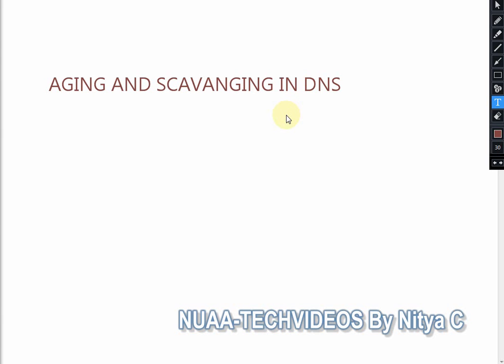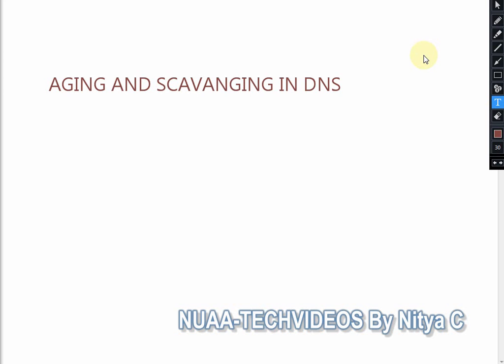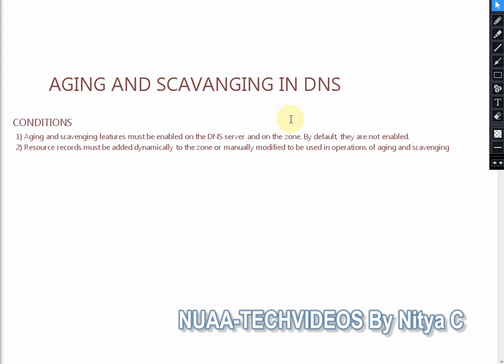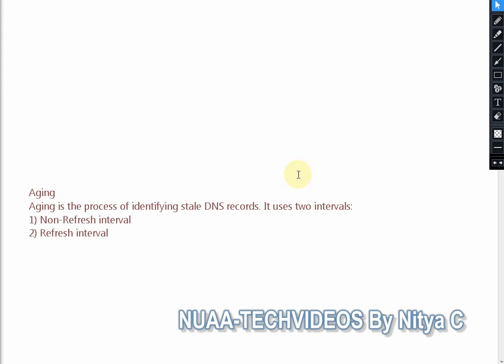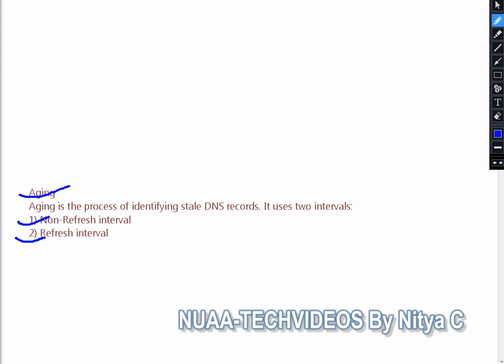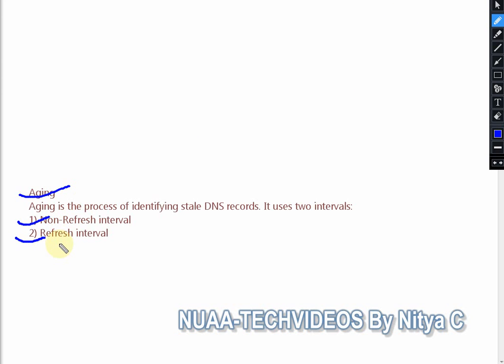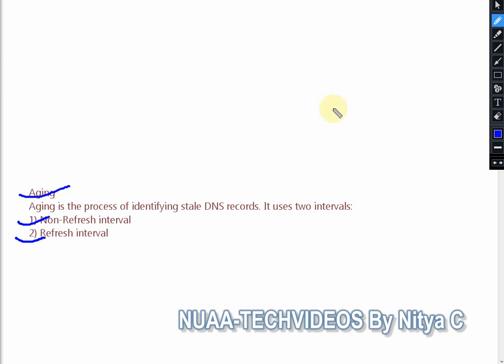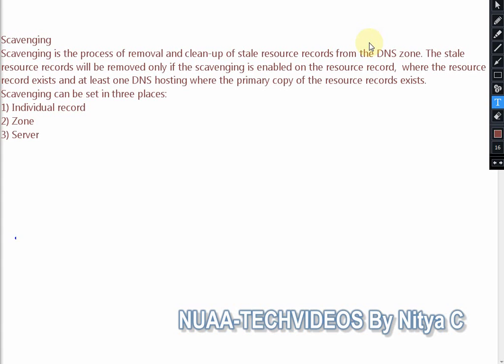WHAT IS AGING AND SCAVENGING IN DNS?